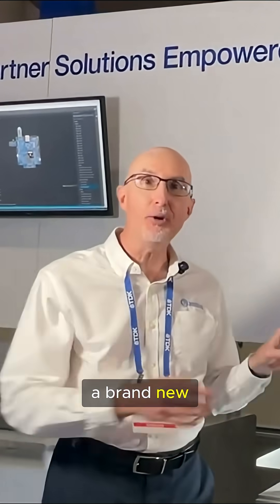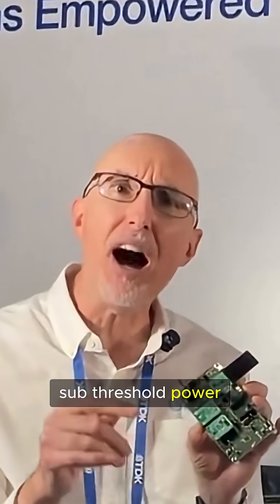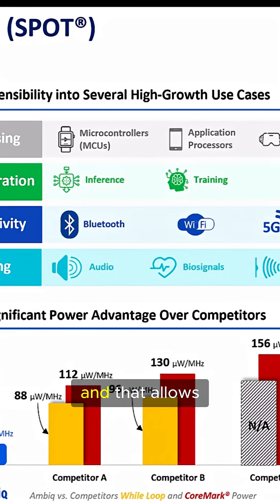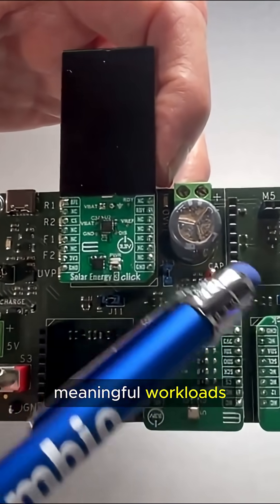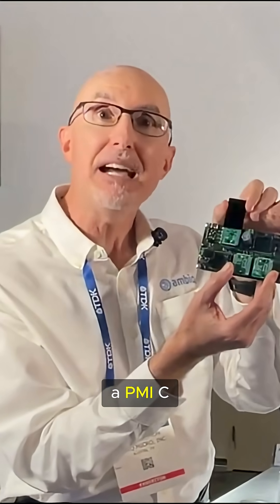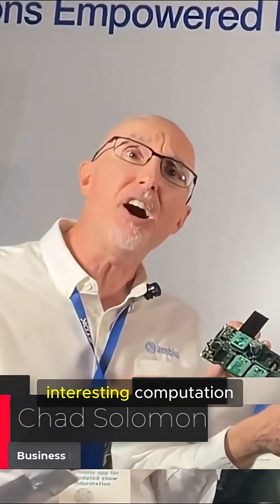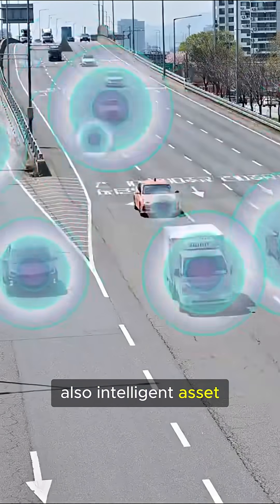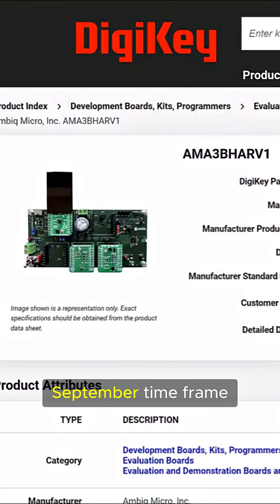Introducing Ambiq’s Energy Harvesting Reference Design harvestKIT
Ambiq’s Business Development Marketing Director Chad Solomon, introduces harvestKIT, an energy harvesting reference design built to enhance the battery life on devices or eliminate the battery completely. Pre-orders are available now on DigiKey with shipment in September.